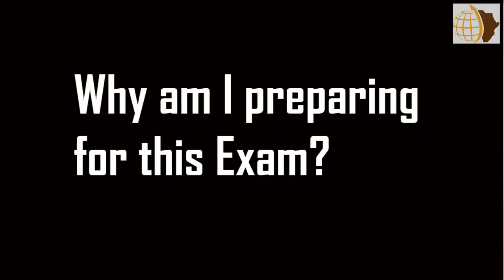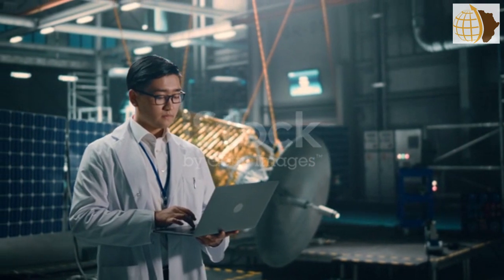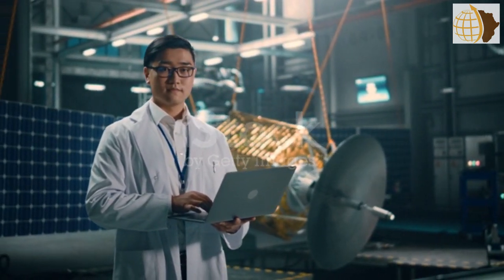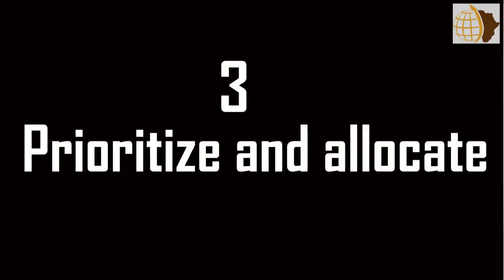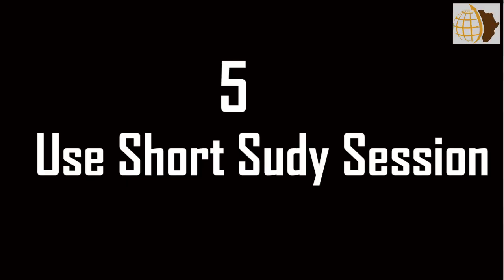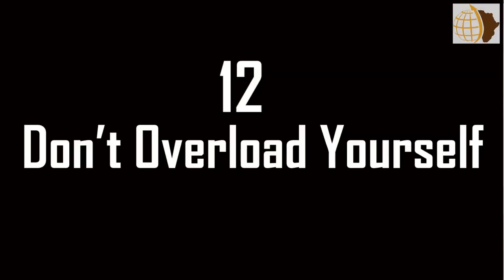INCREASE Your PRODUCTIVITY in learning when managing a BUSY SCHEDULE! (Must Watch)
In this video I share tips that can increase your productivity in learning when managing a busy schedule. throughout this video you'll learn key points to realize whatever goal you set when you have a busy schedule.